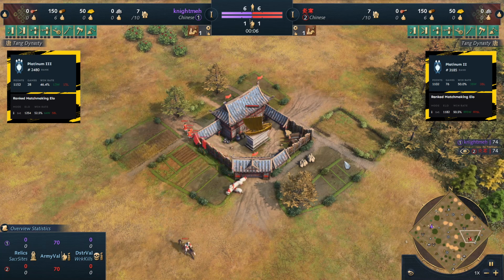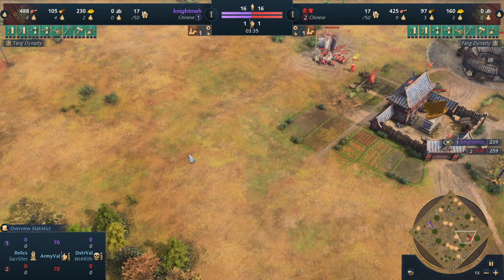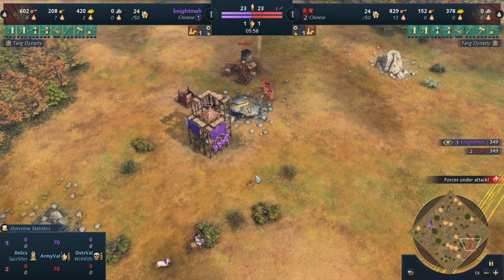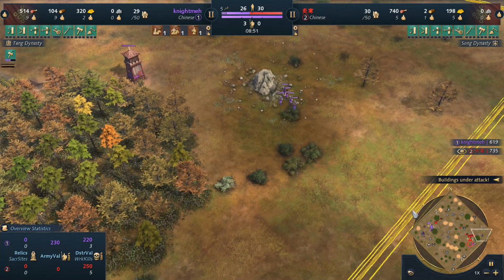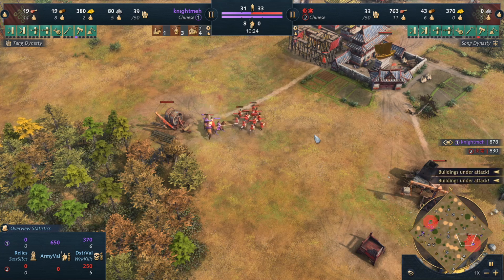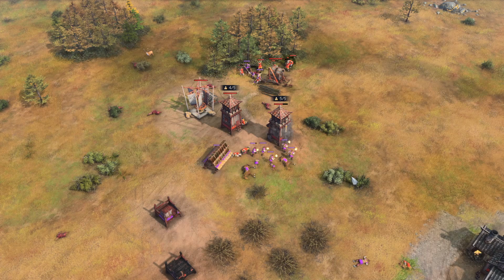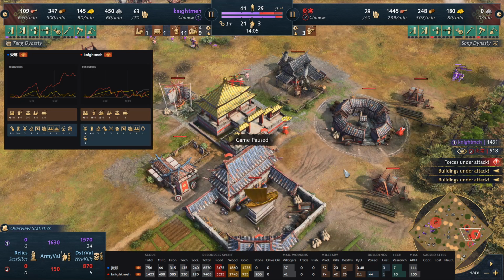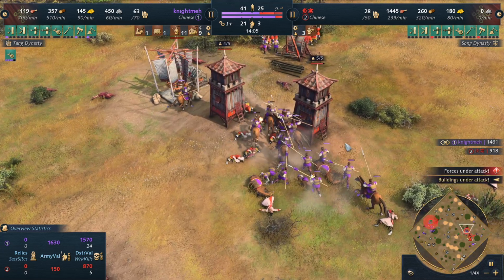Why have 1 Barbican when you can have 2? - Chinese Mirror - AoE4 Casted Game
We are back with Knightmeh for another Chinese match and this time it is a mirror. The true test of player skill. It's a really fun and whacky match and you are going to love it.

Remember to comment with your username and game details (and AoE4world link if you have it) so I can cast your games in the future.